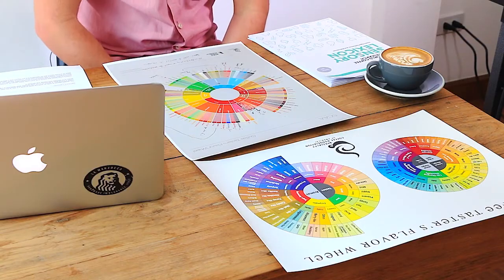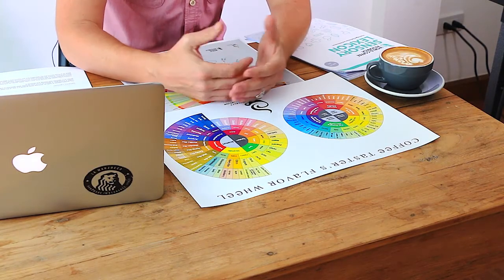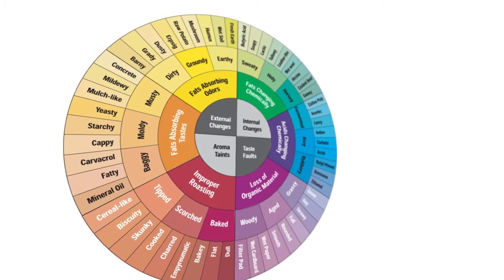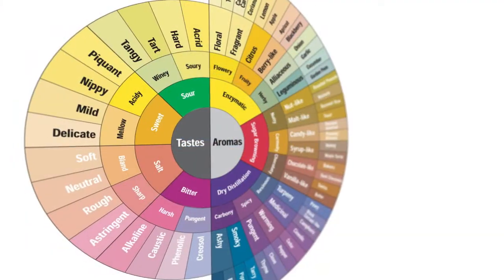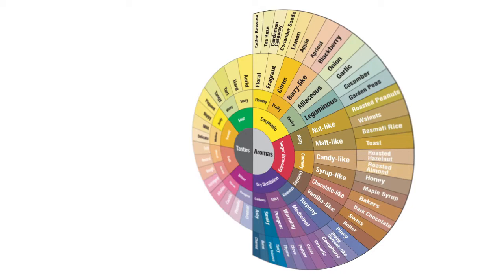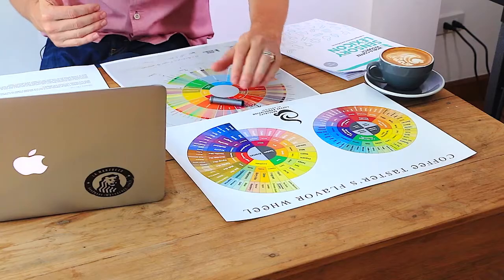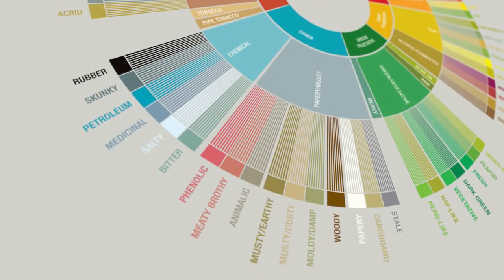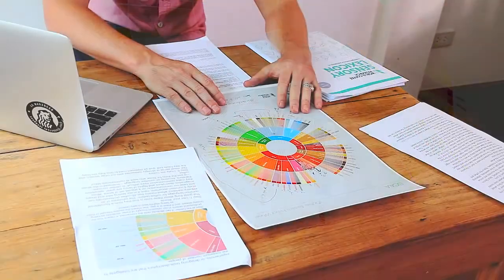Explaining the New SCAA Coffee Tasters Flavor Wheel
Check out this video where we explain the new SCAA Coffee Tasters Flavor Wheel, by taking a look at how the old flavor wheel and the World Coffee Research Sensory Lexicon affect what it is and how it should be understood and interpreted.

Torch Coffee Company - We Empower People.